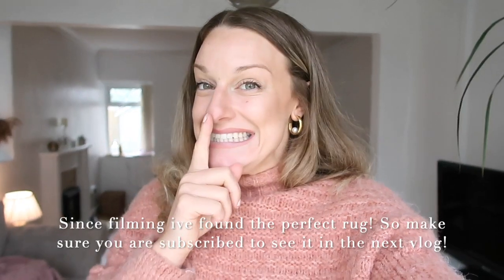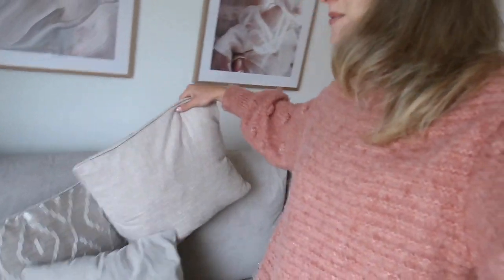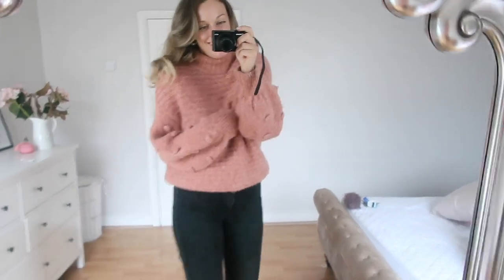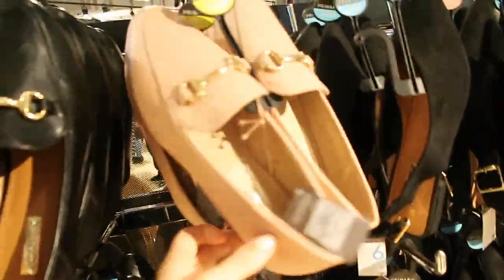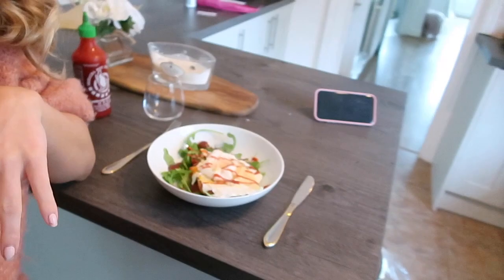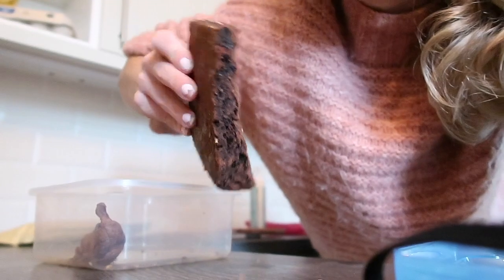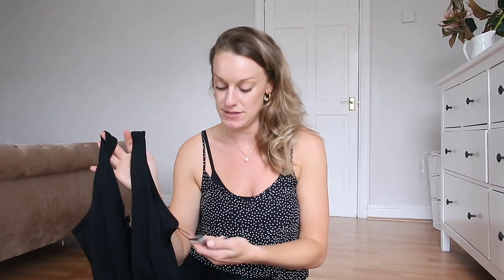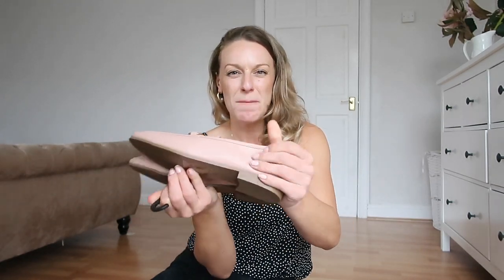Come Shopping With Me To Primark! With Love Katie Vlogs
COME SHOPPING WITH ME TO PRIMARK SEPTEMBER 2020 - With Love Katie Vlogs NEW SERIES!

Hey Loves!

Really Excited to be bringing you this new vlog series!
Im aiming for 3 Vlogs a week! AS well as the usual fashion videos and reviews! :)
Also hoping to bring some body positivity into the mix too! :)

I hope you enjoy! Your feedback is so valuable to me  and I love hearing from you all!

Camera Used To Film:

Phone Used

Please note that affiliate links may have been used, this does not cost you any more it just means that i earn a small commission for recommending the items to you :) THanks for your support!  Katie x